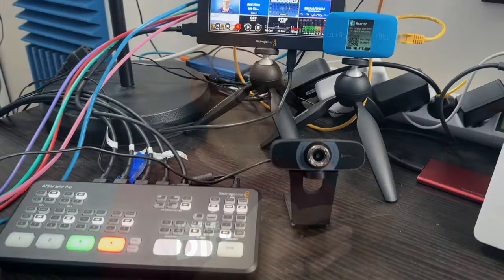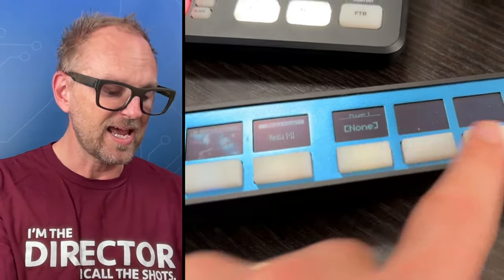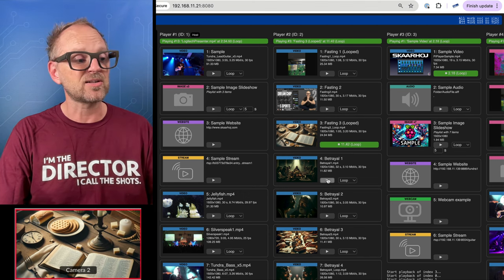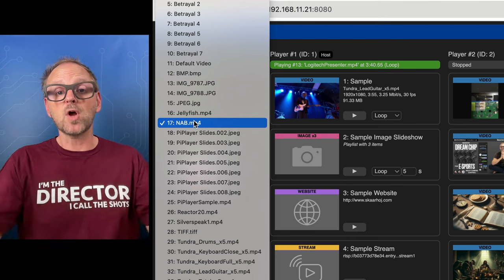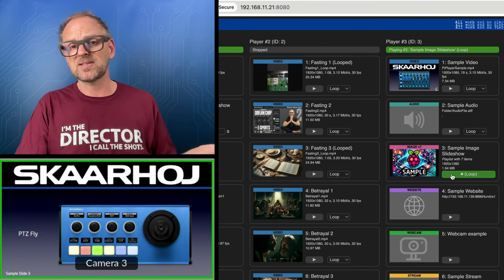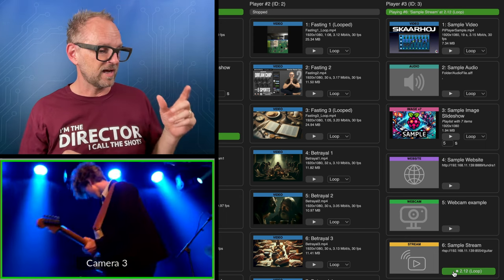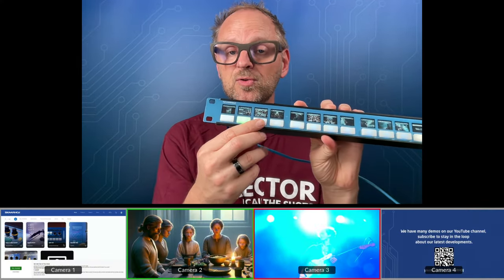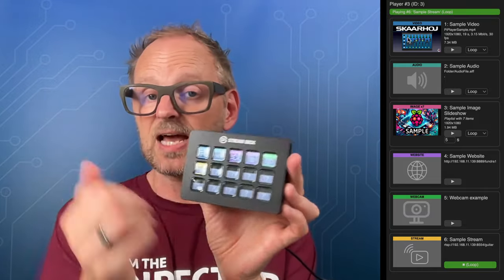Introducing the SKAARHOJ Pi Player: Your Multi Purpose Playback Device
Get an overview of the SKAARHOJ Pi Player, a versatile free tool for media playback and viewing via Raspberry Pi. This introductory video covers its capabilities including video, image, web page and stream playback, perfect for anyone looking to enhance their media setup.

0:00 Intro
1:54 Web UI of the PiPlayer
3:49 Resolution and Auto Play
4:40 Types of media
5:20 Full screen websites (Web RTC stream)
6:00 Full screen web camera
6:24 Full screen RTSP stream
6:55 Controlling playback with Frame Shot Uno
8:11 Controlling playback with Stream Deck
8:38 Ending